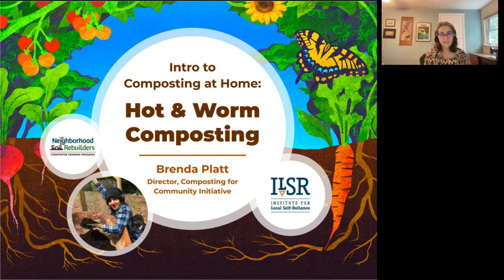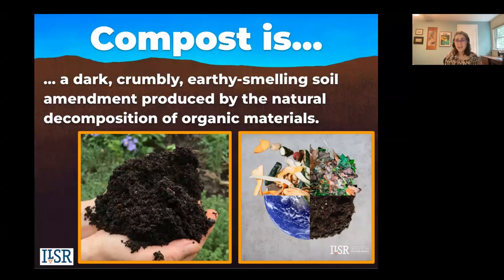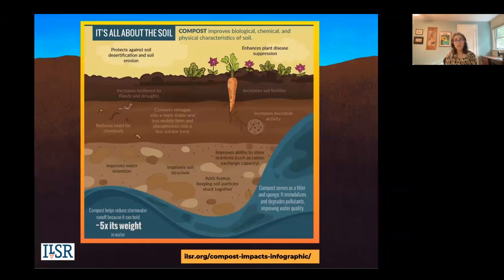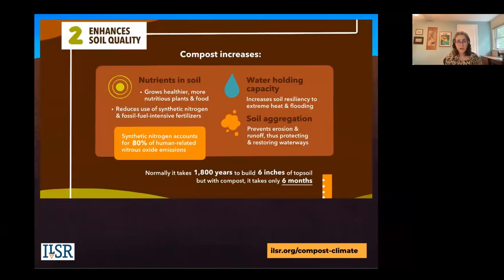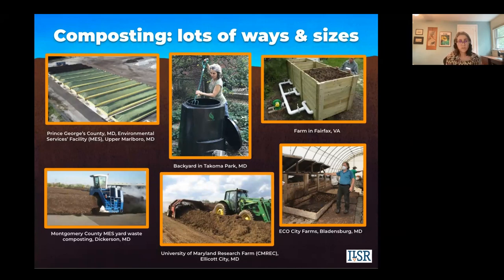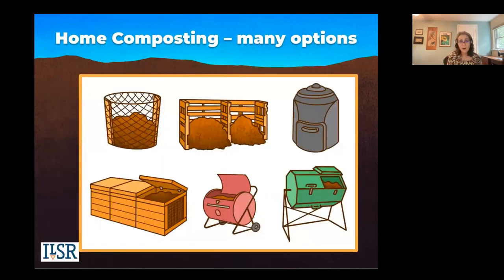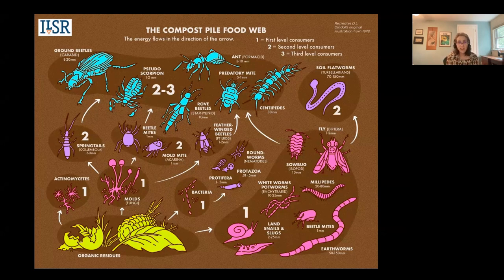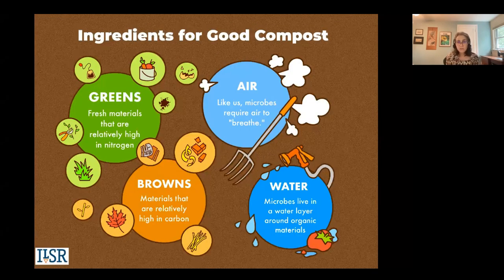Full Workshop -- Intro to Composting at Home: Hot and Worm Composting (Parts 1-6)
This introduction to composting at home was presented by Brenda Platt, Director of the Composting for Community Initiative at the Institute for Local Self Reliance on September 30, 2023.